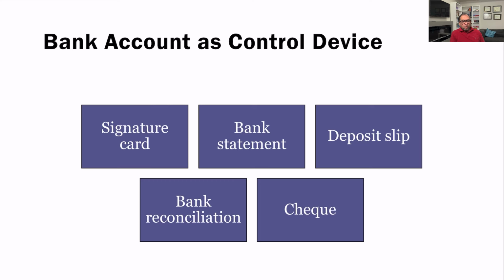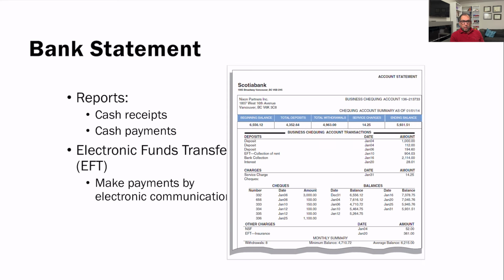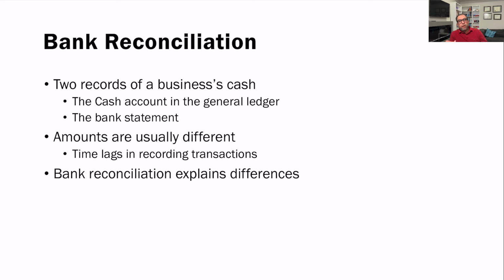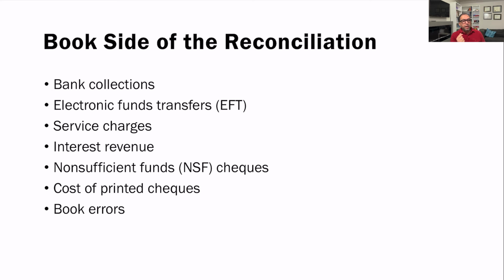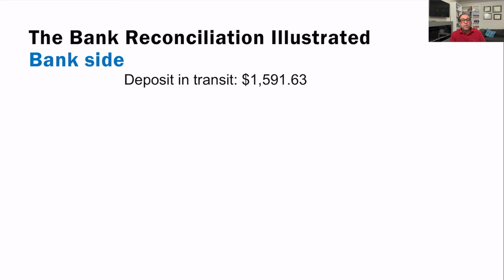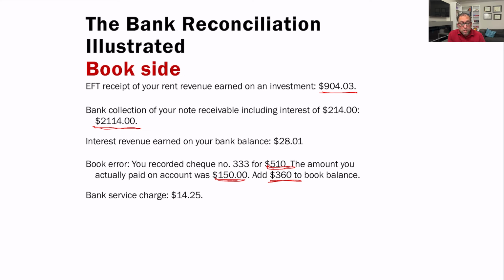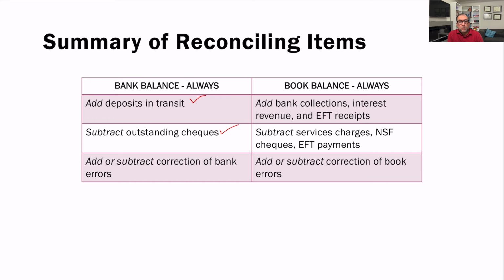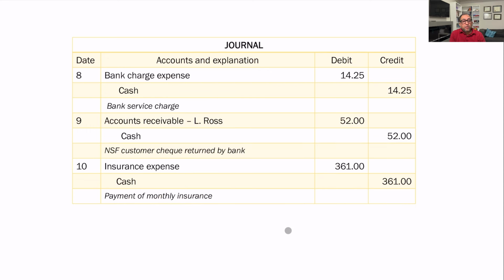Internal Control and Cash Part- 2 | What are Internal Controls and cash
In this video, we'll discuss the basics of internal control in relation to cash management. Understanding internal control is crucial for businesses to protect their assets and maintain accurate financial records.